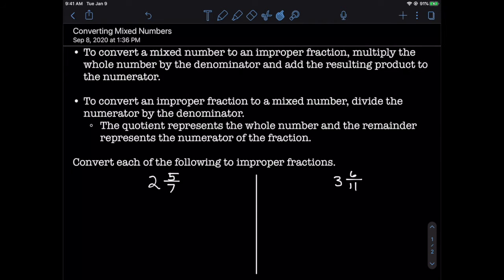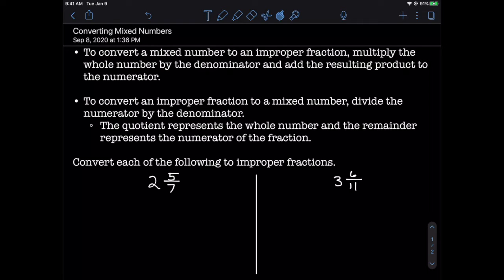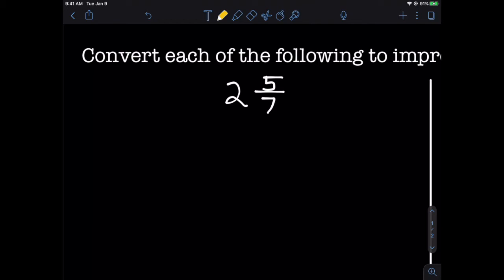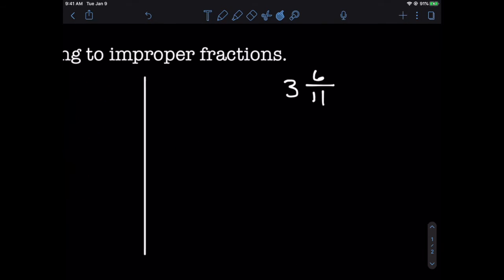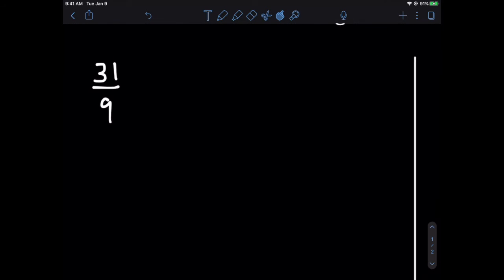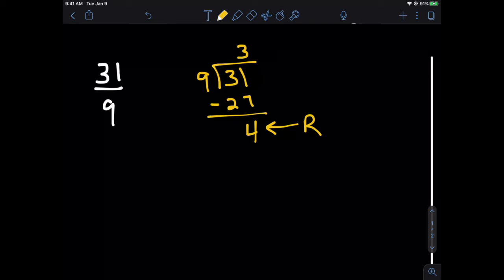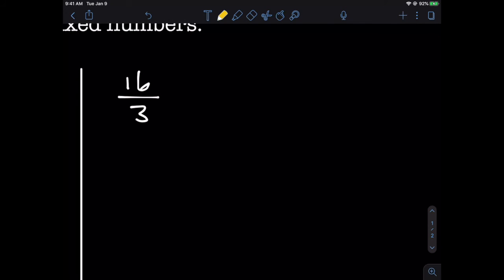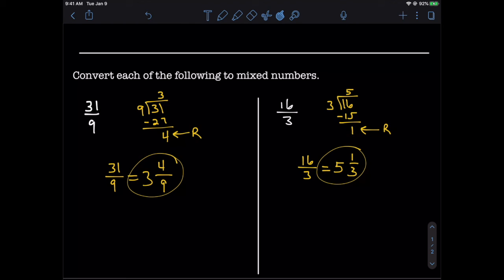Converting Mixed Numbers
This video provides a brief tutorial in converting mixed numbers to improper fractions and vice-versa. Good luck!